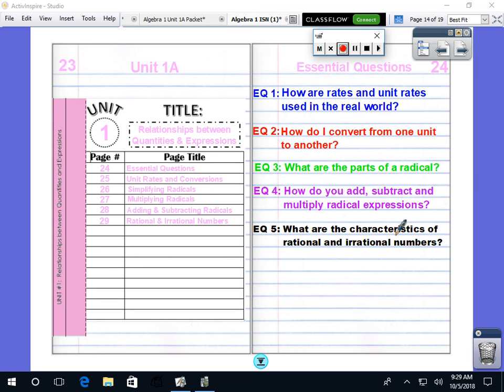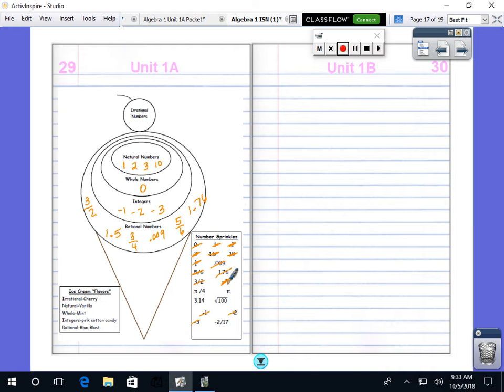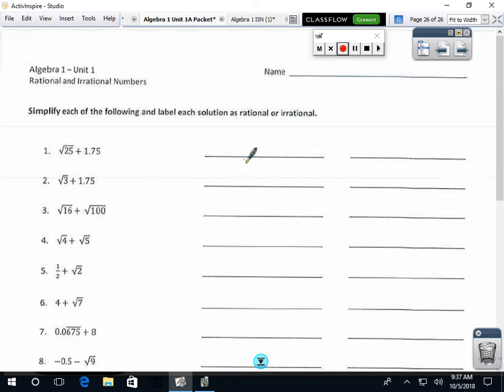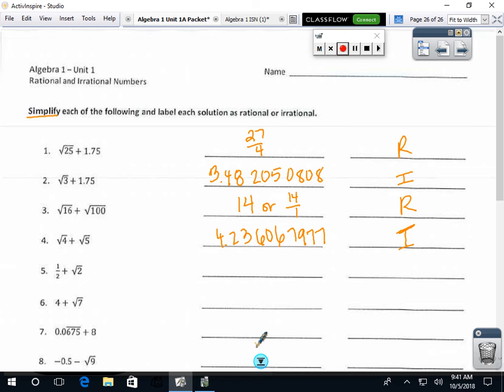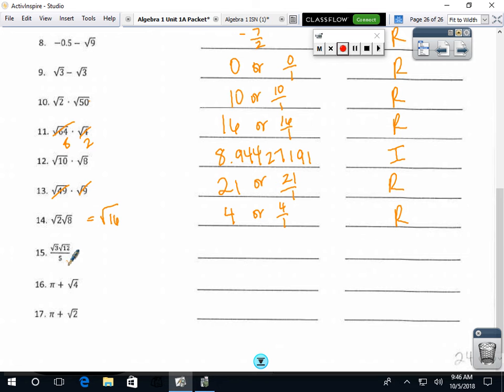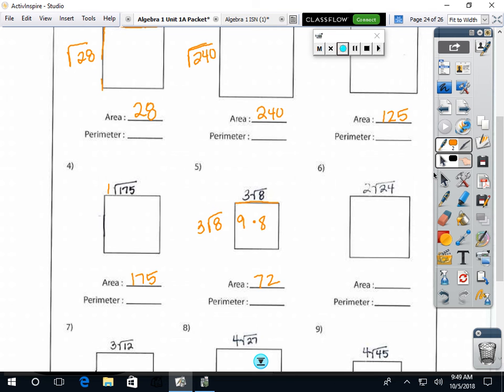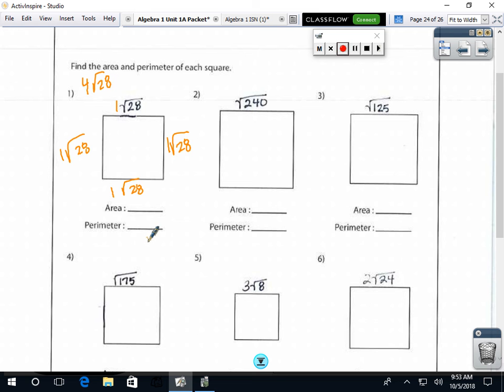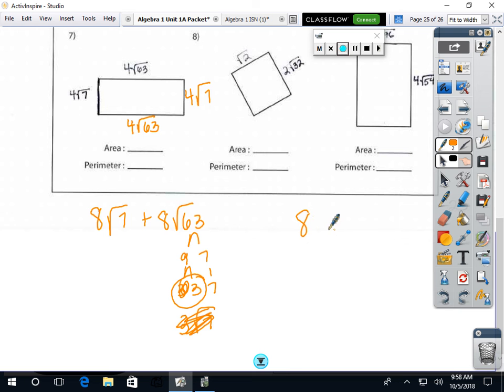Alg 1 Unit 1A 10 5 18